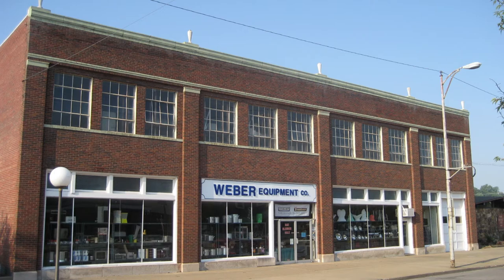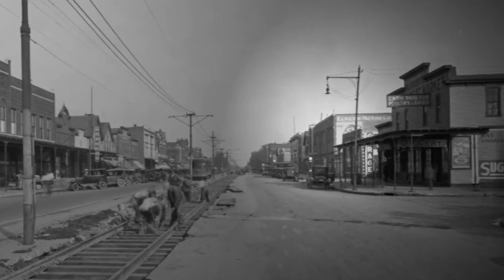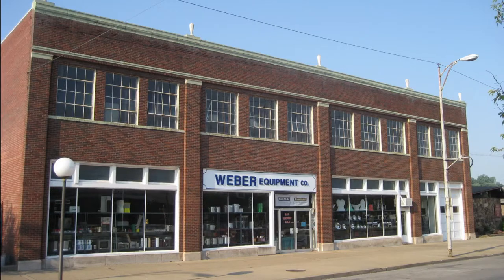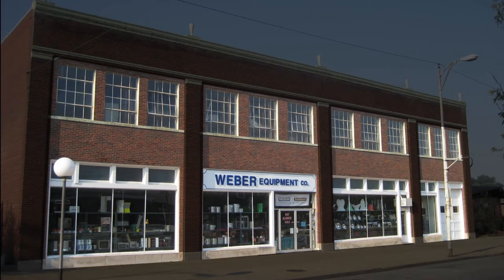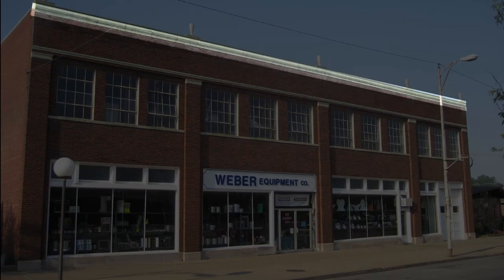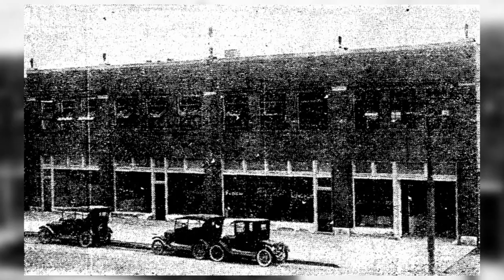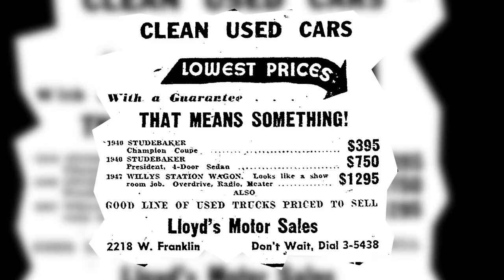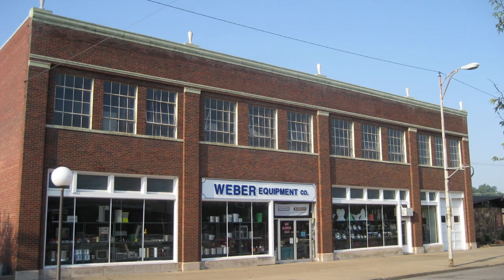Eckler Garage, 2218 W. Franklin St.